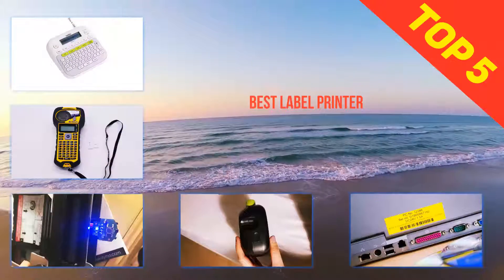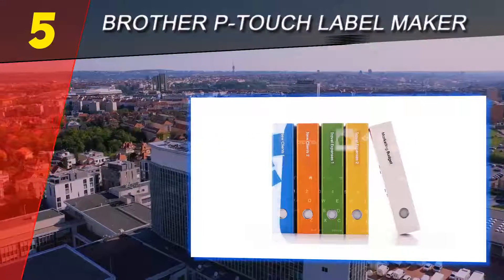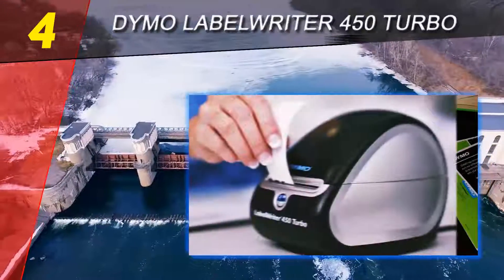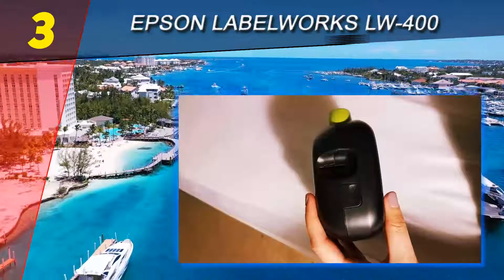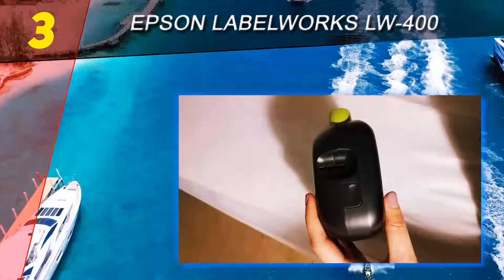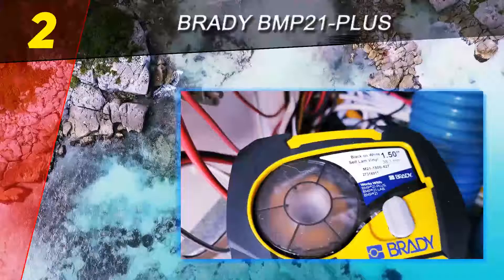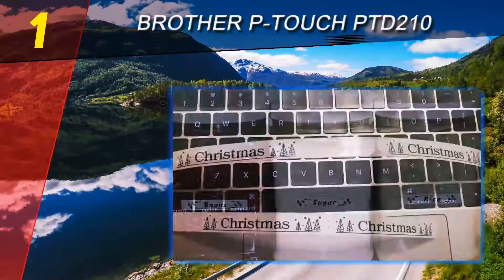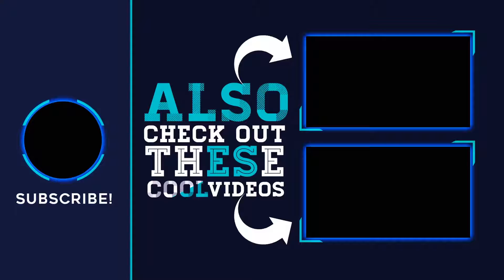Top 5 Best Label Printer 2023 (Buying Guide)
Here is the Updated Prices of the Best Label Printer in 2023!

Things that we mentioned in this video:
1. Brother P touch PTD210 - B013DG2FNW
2. Brady BMP21 PLUS - B00IELD1O4
3. Dymo LabelWriter 450 Turbo - B0027JIIKQ
4. Epson LabelWorks LW 400 - B005J7Y6GS
5. Brother P touch Label Maker - B00OCEKCB2